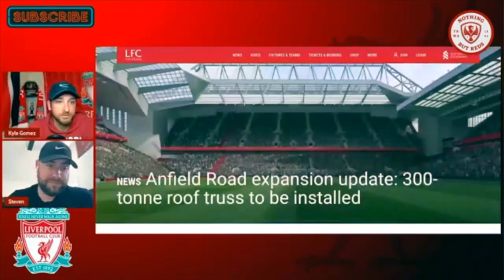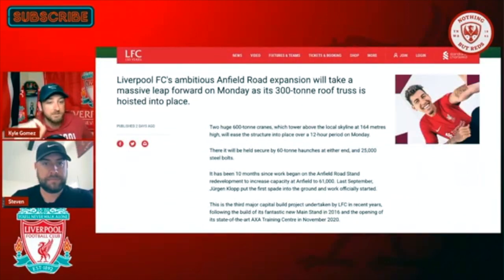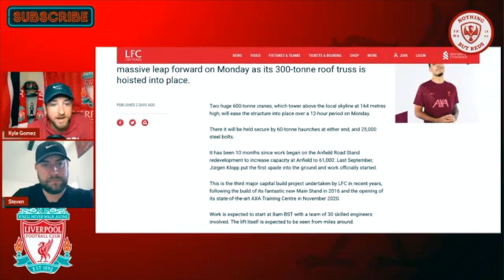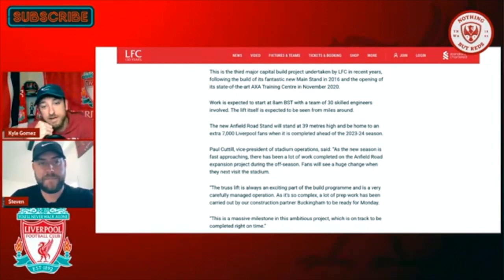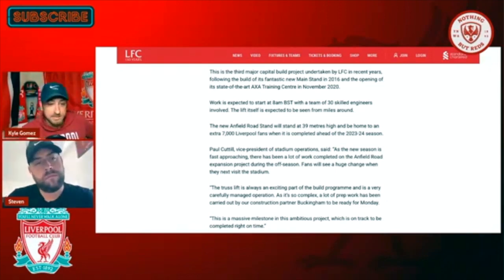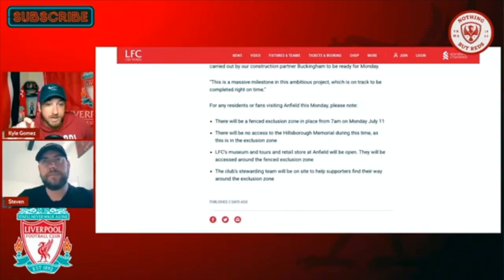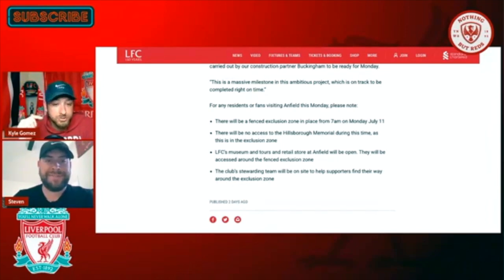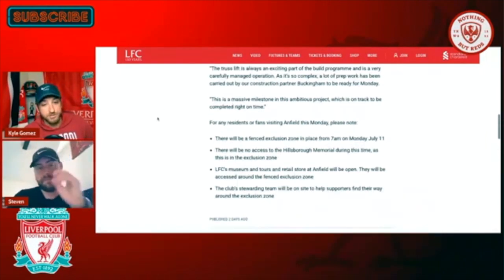IMPORTANT Anfield Road Stand Expansion Update | LFC News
Liverpool FC have released some important updates regarding the Anfield Road Stand Expansion. This video gives you all you need to know if you're visiting Anfield this weekend

Follow Nothing But Reds on Social Media!